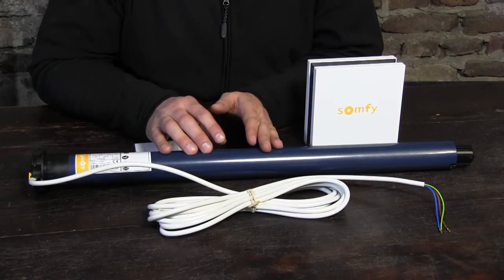An indepth look at the Somfy Oximo IO - the improved version of the Oximo RTS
In this video we take an in-depth look at the improved version of the Oximo RTS - The Oximo IO.

The Oximo IO is a motor specifically for roller shutters and as such as a few special features, such as obstacle eand frost detection.

If you are interested in the Oximo Io, you can have a look here: